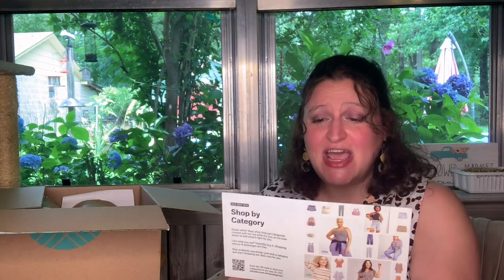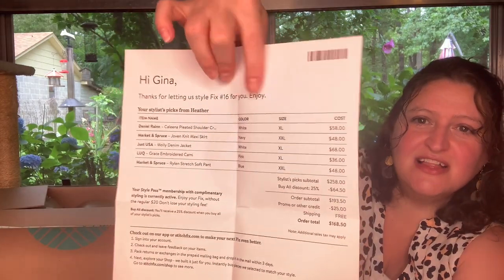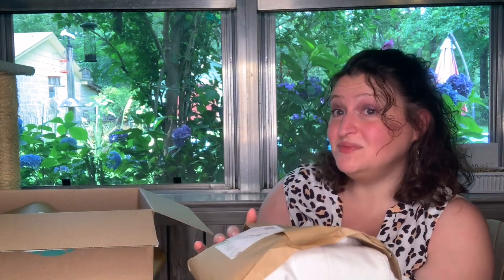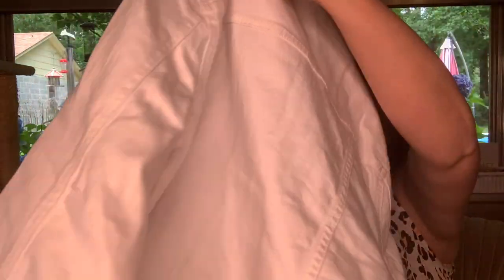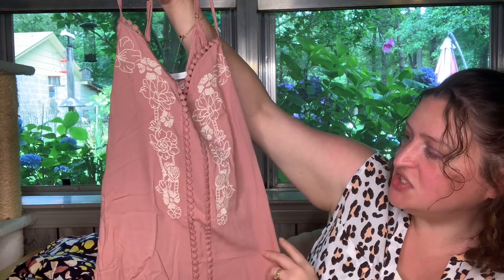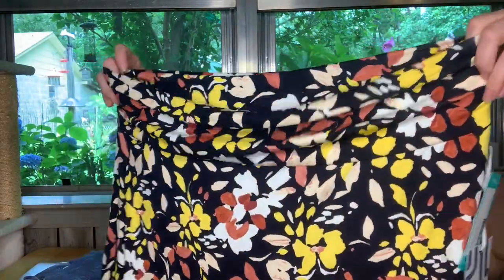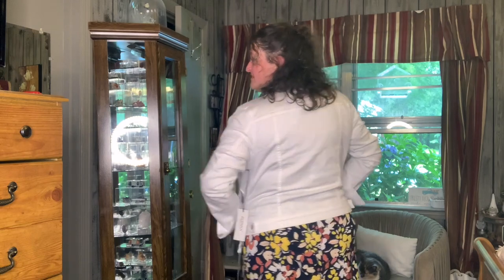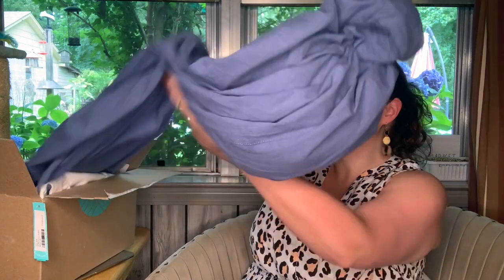Stitch Fix Unboxing #16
Stitch Fix Unboxing Fit #16

Stitch Fix is a personal shopper clothing subscription. You fill out a profile and they pick I believe it is 5 items for you. The styling fee is $20. You will get that back if you buy one item. You choose how often you get it. Returns and shipping is free. Easy try before you buy subscription box. Boxes also come in men’s and kids.

In this box:

LUQ
Grace Embroidered Cami
XL | Pink
$36.00
kept

DANIEL RAINN
Caleena Pleated Shoulder Crochet Detail Knit Top
XL | White
$58.00
returned

MARKET & SPRUCE
Rylen Stretch Soft Pant
XXL | Blue
$48.00
returned

MARKET & SPRUCE
Joven Knit Maxi Skirt
XXL | Navy
$48.00
returned

JUST USA
Molly Denim Jacket
XL | White
$68.00
returned

Top:
Torrid
Emma
White Leopard Challis Babydoll Tunic
14785170
Size: 1
$45.50

Bottoms:
Natalie Attired
H-DISTRESSED ROLL CUFF SHORTS
ROYALT&WS192056:
MEDDNM:
14
$49.00

Shoes:
Amazon
Shoes:
Amazon
Reef Women's Cushion Breeze Sandals
size 8
$34.95

Bracelet:
mintMONGOOSE

Earrings:
Maurices
rop torte resin earrings
Item # 110092
Color  undefined GOLD COMBO
Size NO SIZE
Qty: 1 $12.50
$9.84

Curateur
Use WELCOME10 to get the starter box for $25

Follow them at:
Facebook.com/KittyKickStix
Instagram.com/KittyKickStix
Youtube.com/KittyKickStix

GINAP503